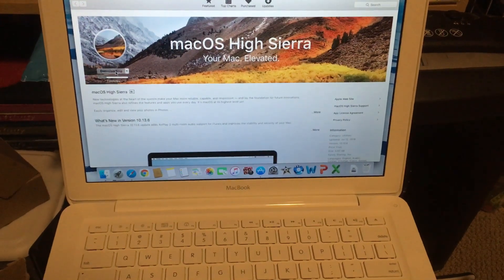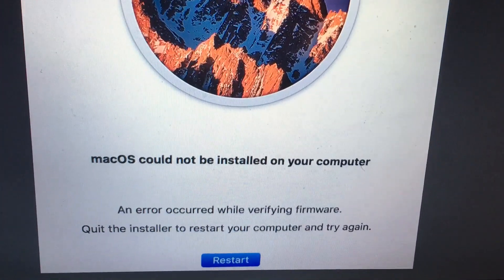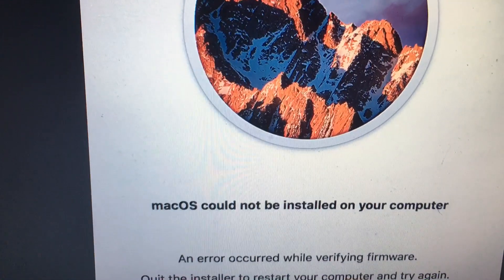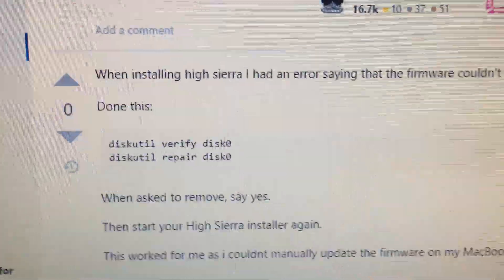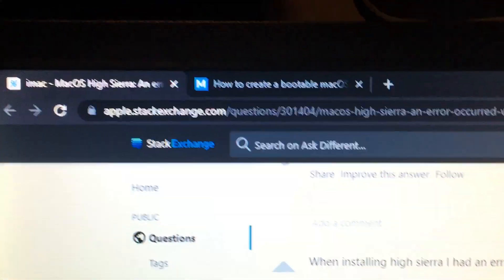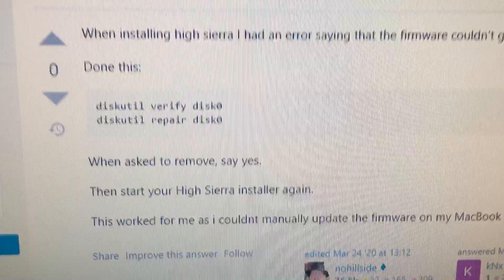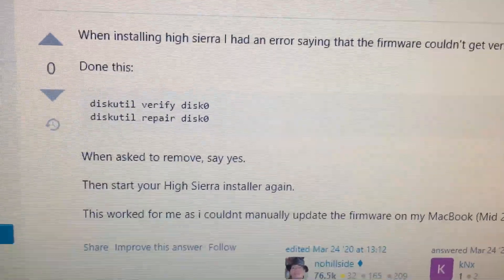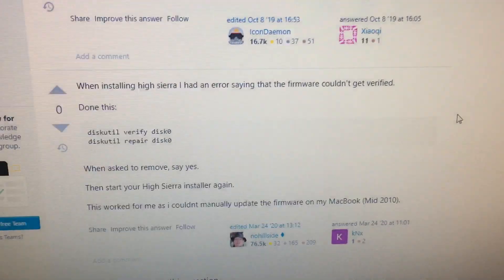Switched Hard Drive to SSD. Then tried upgrading OS X. An Error Occurred While Verifying Firmware.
BIG YMMV
I had this happen to me recently.  You don't have to watch the video.  This is what I tried according to the following apple stackexchange forum:

SETUP:
1.  macbook 2009 with old spinning hard drive running OS 10.11 (el capitan.)
2.  I upgraded the hard drive to SSD.  Then downloaded update for OS 10.12 (sierra).
3.  Finally ran the installOS.dmg file.. and went to applications folder to run the installer for sierra
4.  While it rebooted and was running the installation... it restarted... and displayed the infamous:
     "macOS could not be installed on your computer"
    "An error occurred while verifying firmware"
5.  I googled and found the stackexchange forum post above.
6.  Opened a terminal session and ran the commands:
   diskutil verifyPermissions disk0
   diskutil repairPermissions disk0

NOTE this is different from the stackexchange post.  I believe the command they wrote was incorrect.

Good luck.  As I mentioned in the video,.. you might just be able to use disk utility
a.  Go to Applications
b.  Go to Utilities
c.  Go to Disk Utility
d.  In disk utility, select your primary drive... and repair permissions on the drive.  (I believe this might do the same thing as above).

As I mentioned,.. this only happened to me once.  Let me know if you ran into the problem and what you did to fix it.  THANKS.